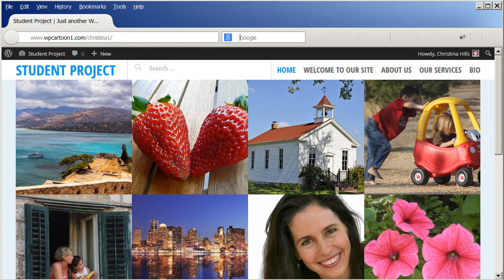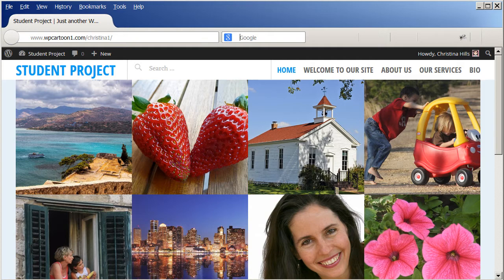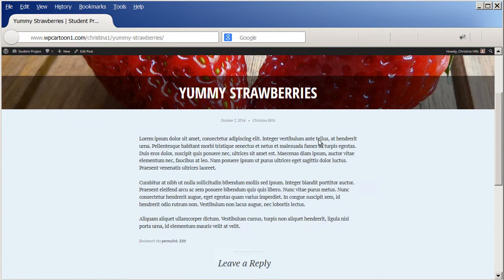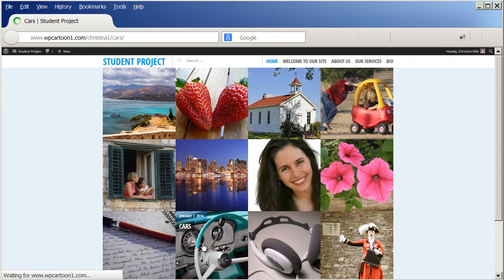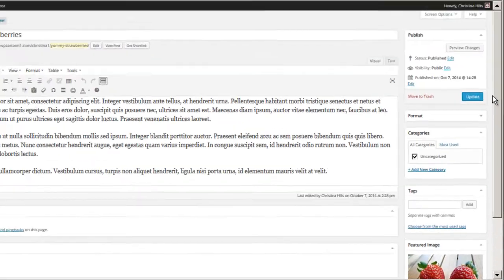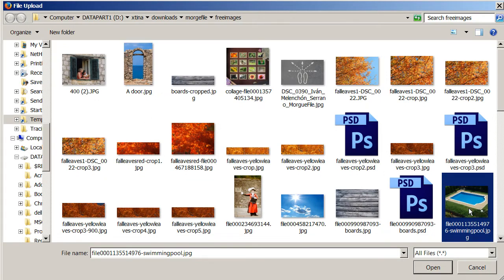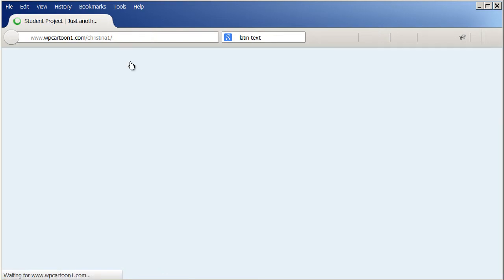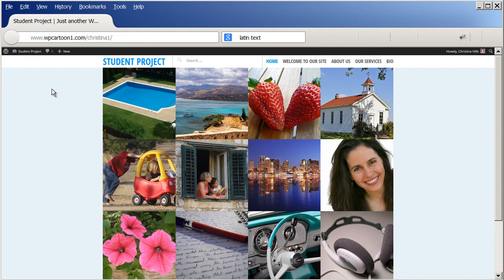What is a Featured Image in WordPress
explains what a Featured Image is in WordPress and how you would use it on your WordPress Website